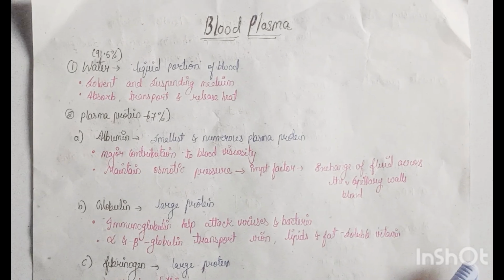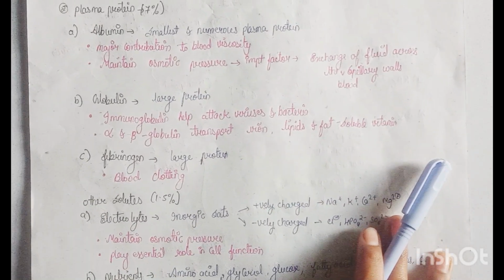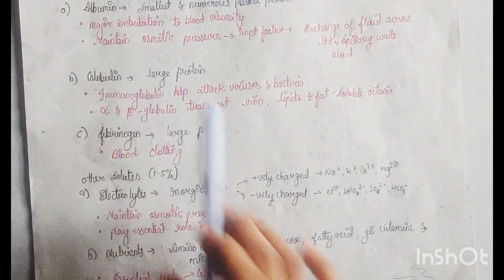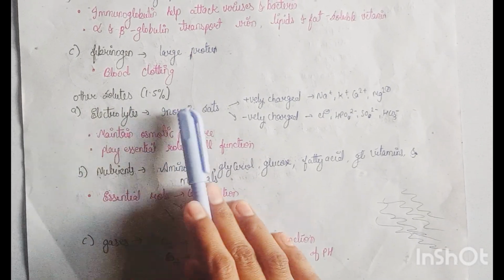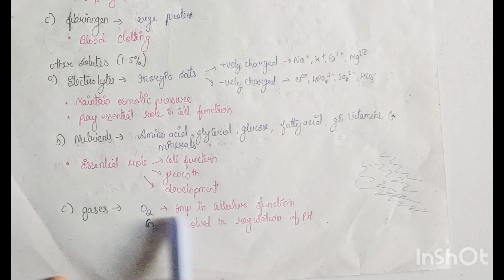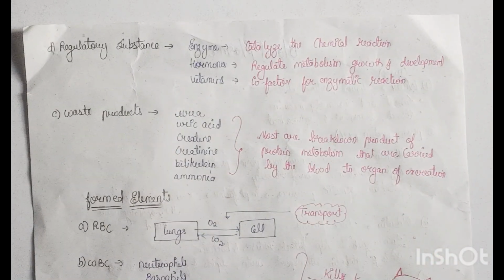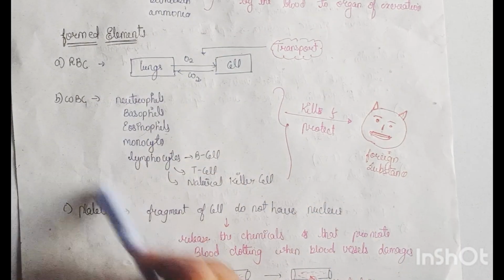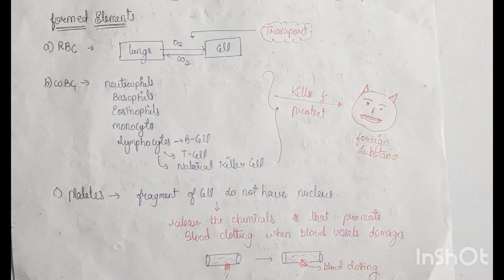Blood plasma and formed element